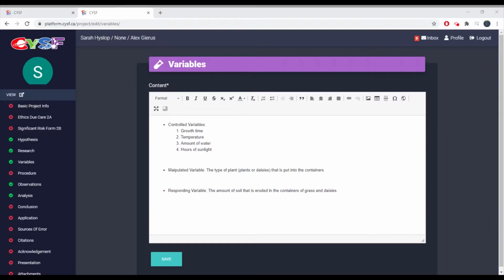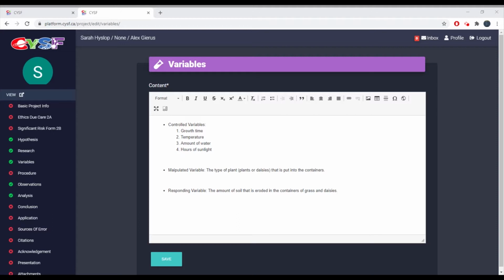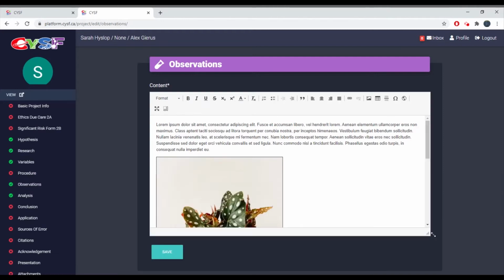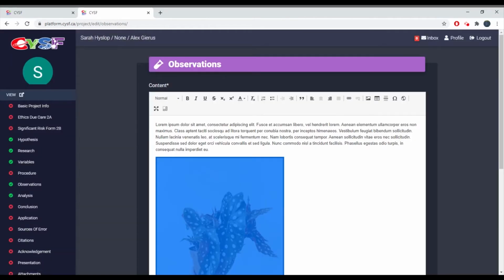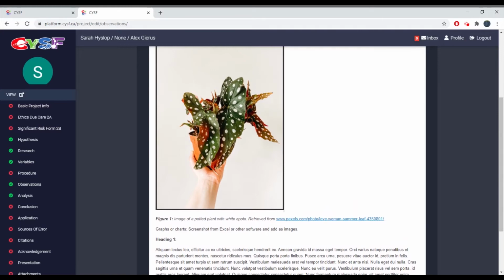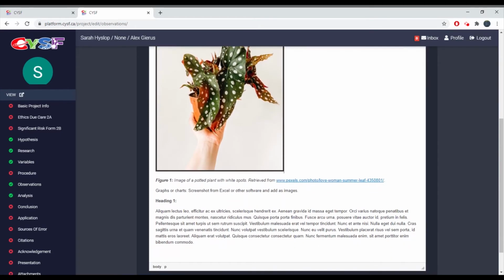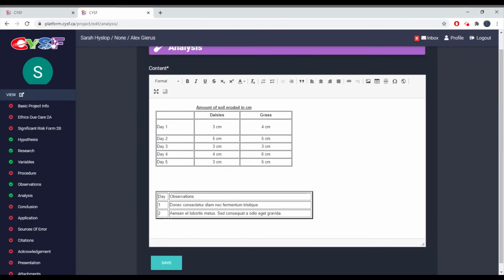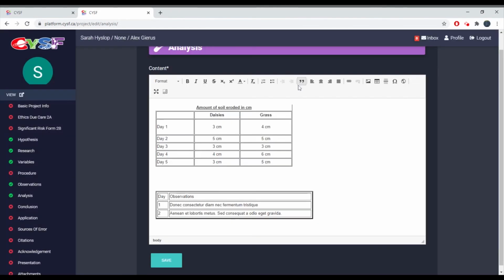Calgary Youth Science Fair: How to Format Your Virtual Project - Part 2